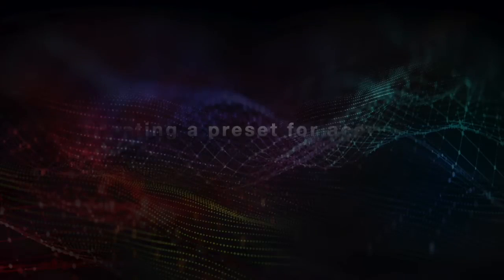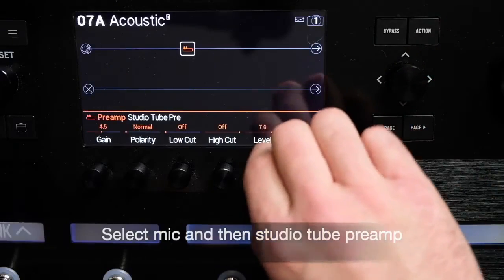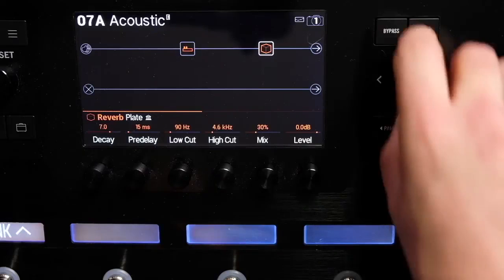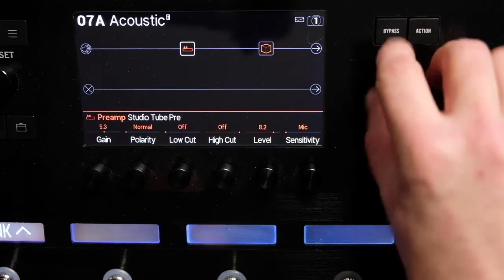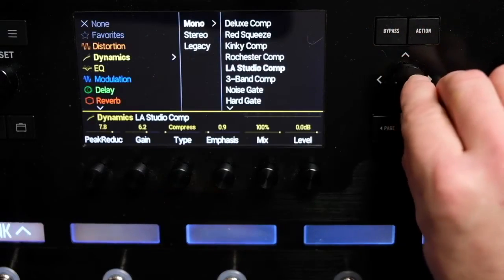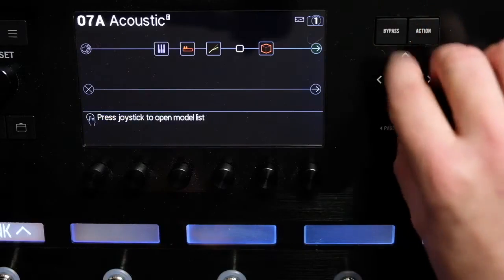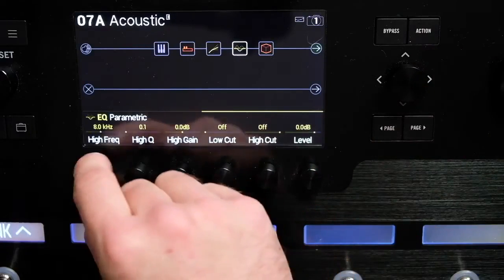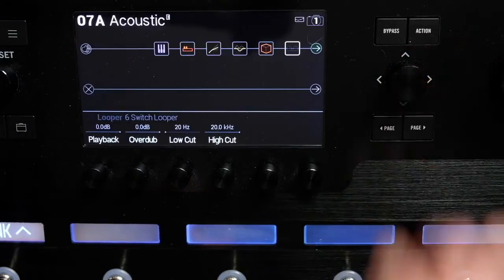Line 6 | Helix Minute | Acoustic guitars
In this Helix Minute video, learn how to set up an acoustic guitar preset on a Helix Family product with Line 6 Product Specialist Ross Bailey.

Helix® guitar processors have set a new standard for speed and ease of use to craft authentic and responsive guitar tones. Each product in the Helix family provides a familiar approach to tone creation, with a straightforward and intuitive interface that eliminates complex menu diving, and replaces it with incredibly easy interaction. Helix products deliver extensive flexibility for a variety of applications, enabling you to take tones from studio to stage—and back again.

Powered by next-generation HX® Modeling technology, the Helix family recreates amps, cabs, mics, and effects with accuracy and precision. Vintage and modern tube amp models give an authentic sound and feel, and are designed to interact with your playing like the originals.